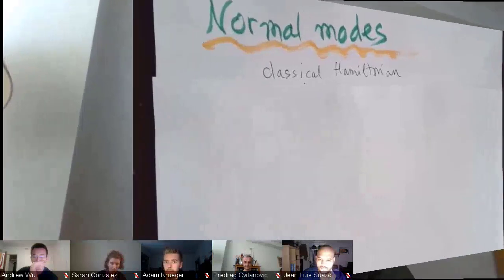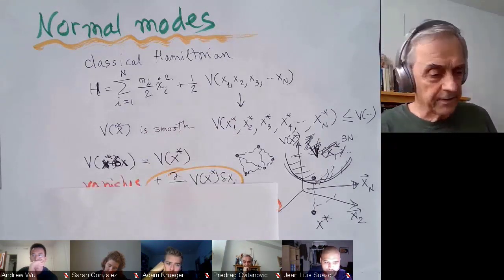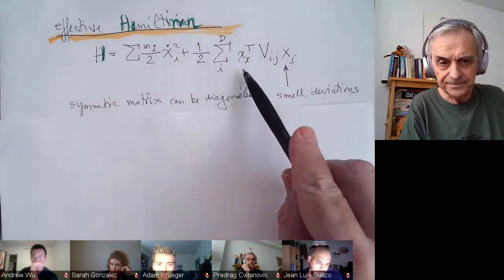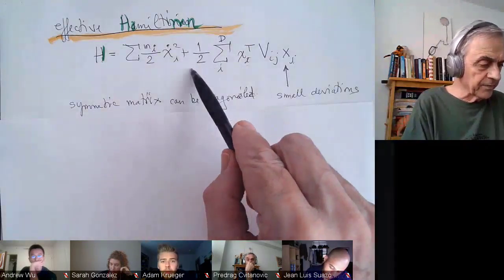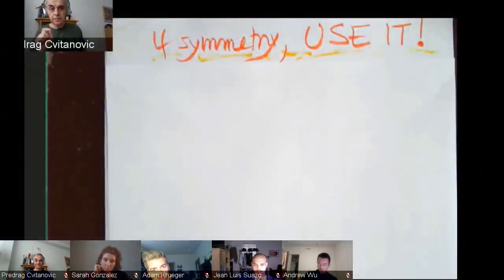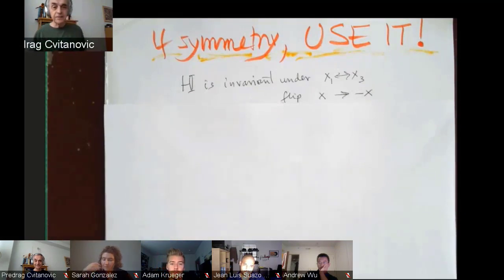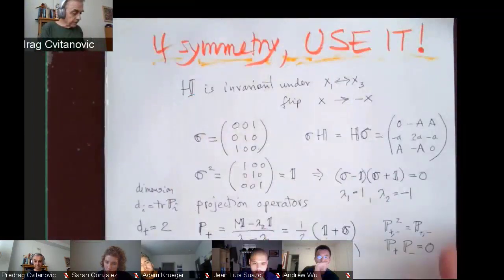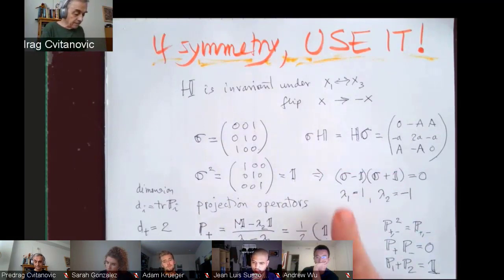Week 2 lecture 1 Normal modes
OBSOLETE: View instead the playlist clips starting with

Full lecture, includes "Week 2 clip 1 Normal modes" and "Week 2 clip 2 Vibrations of a classical CO_2 molecule"

Instructor: Predrag Cvitanović
ChaosBook.org/~predrag/courses/PHYS-6124-20
Aug 18 to Nov 24 2020, BlueJeans Meeting TT 09:30 - 10:45

YouTube.com/playlist?list=PLVcaOb64gCp-J115RvfOhE1Yb4s584Mho

normalCensored.mp4